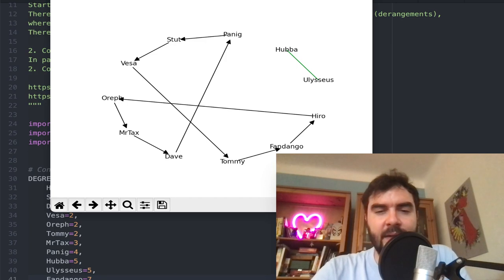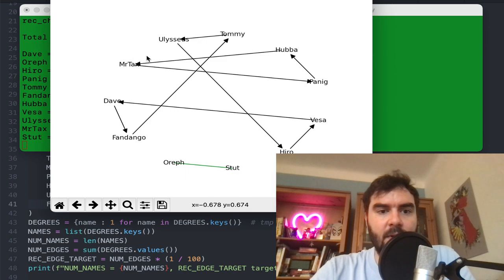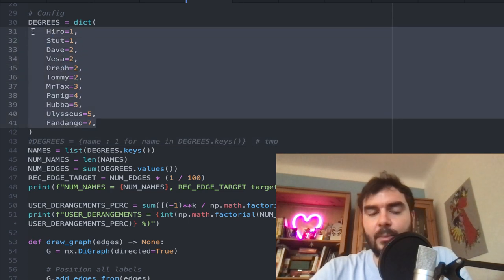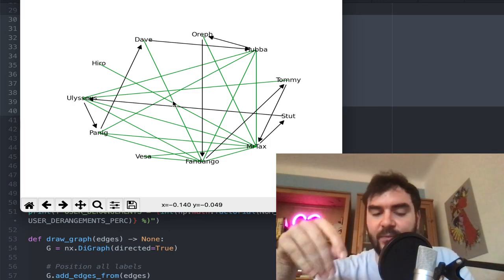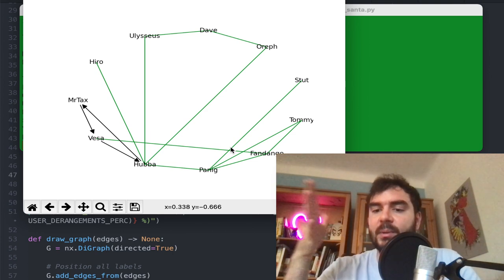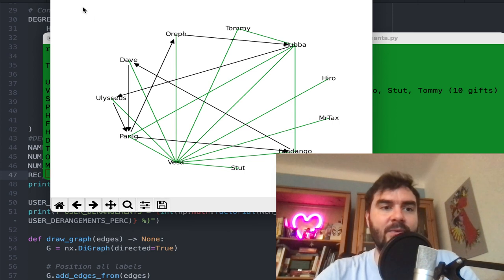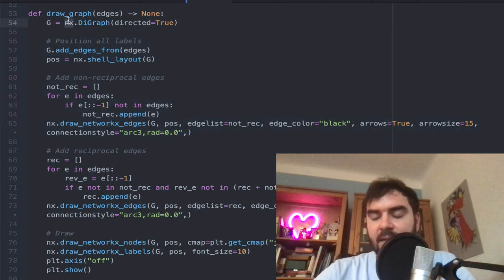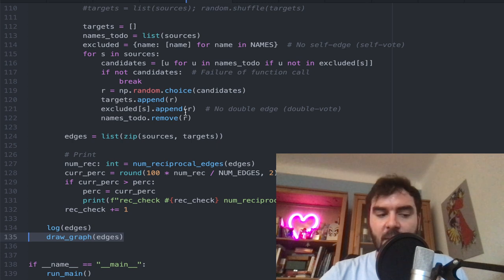Copious Secret Santa: Theorem and coding challenges